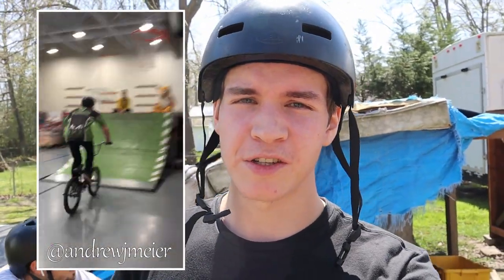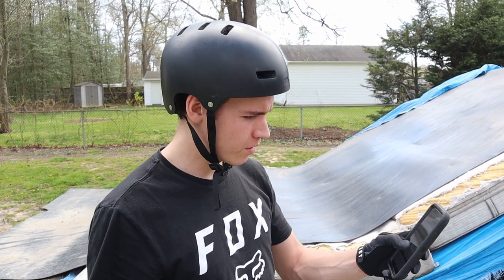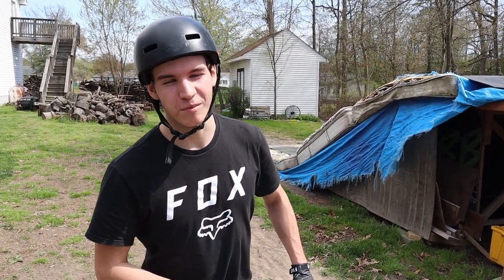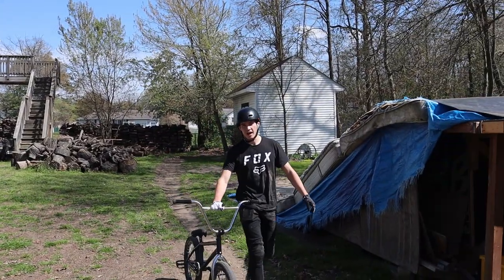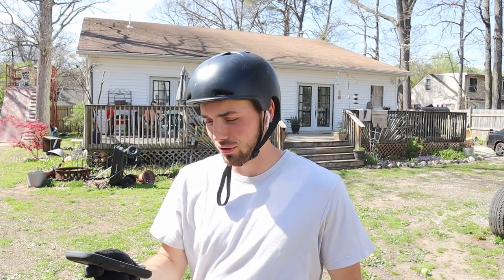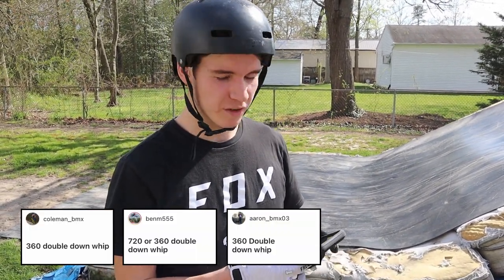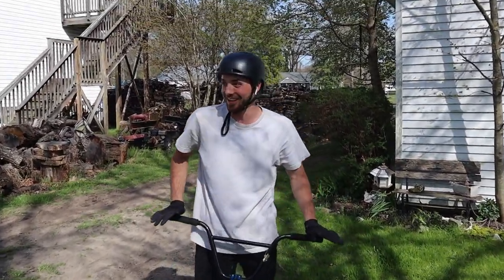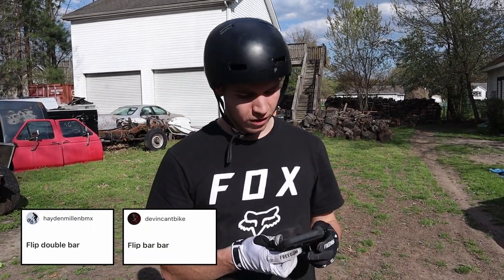BMX Instagram Calling The Shots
We gave it our best effort! May have to do another one of these some day.